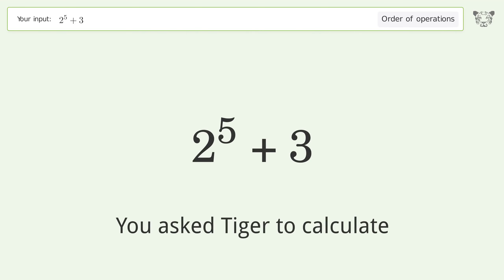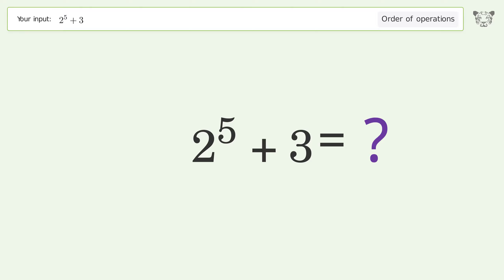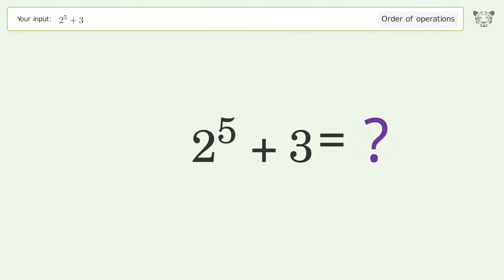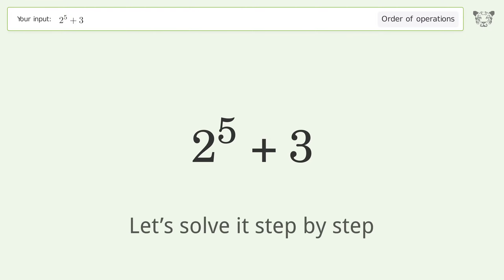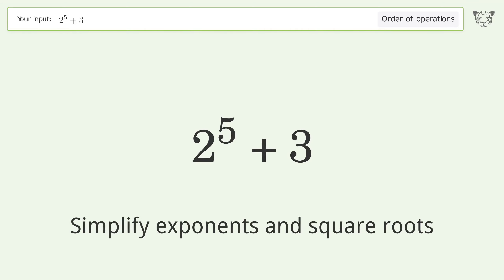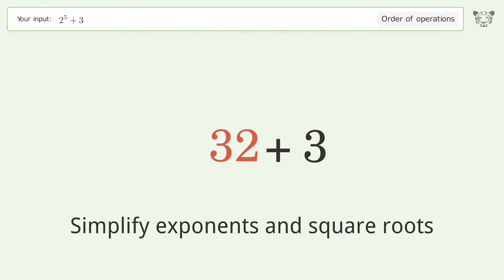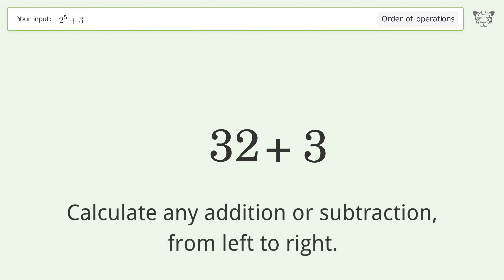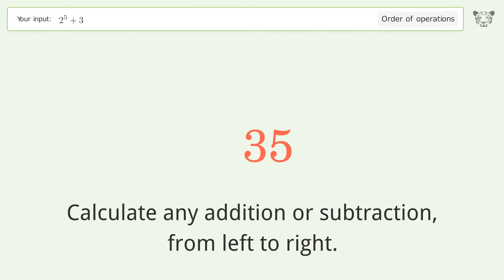Master Order of Operations: Solve 2^5+3 Step by Step!